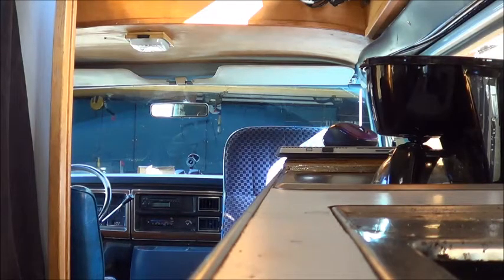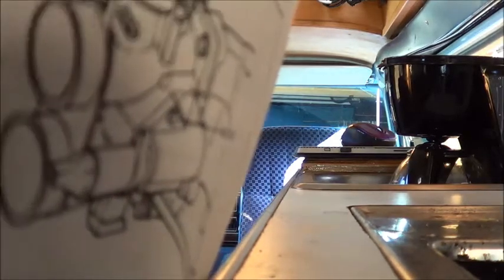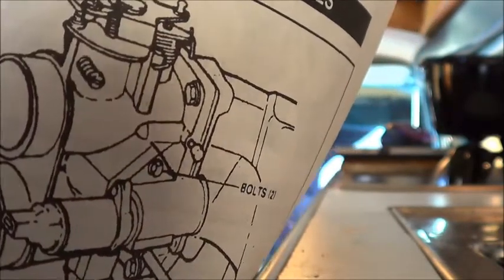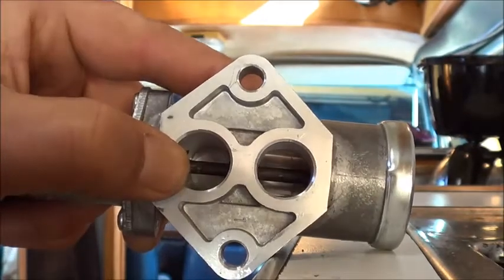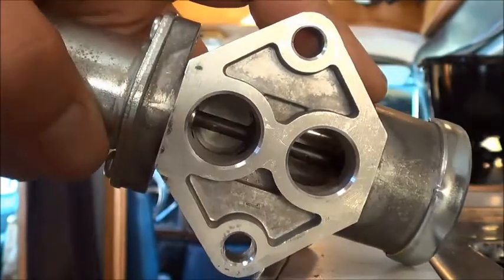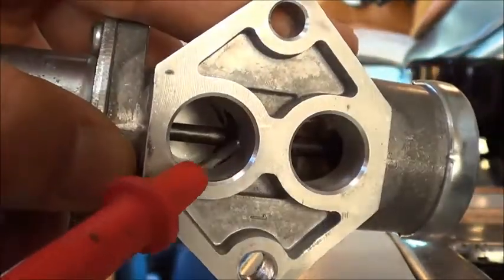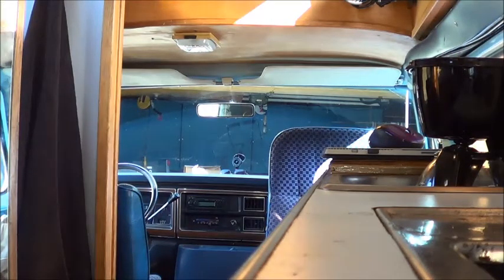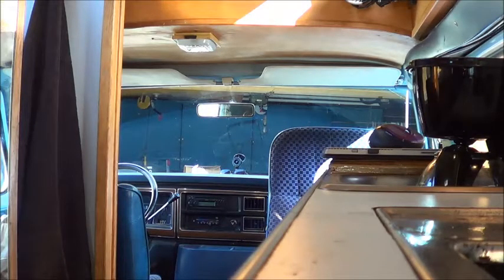Ferd Fuel injection Suzi's Full Time Van life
Bored in my van so I thought I'd make a video...